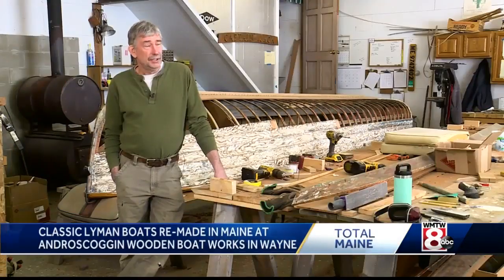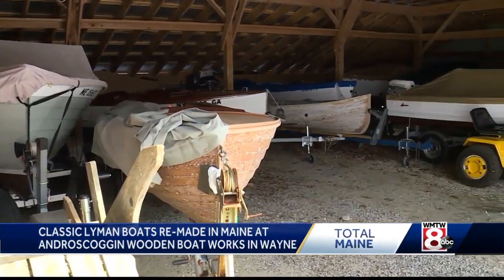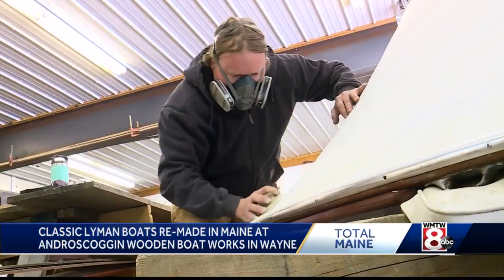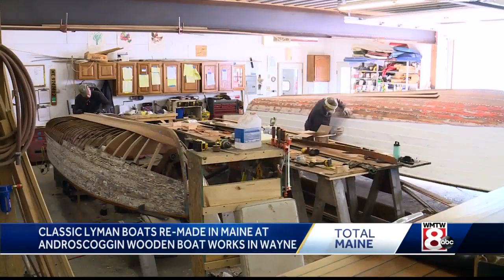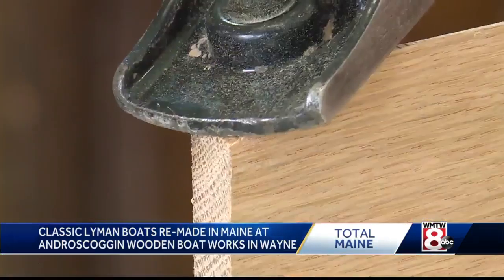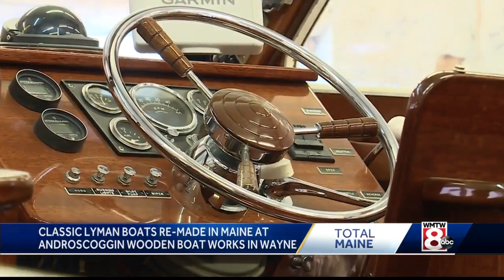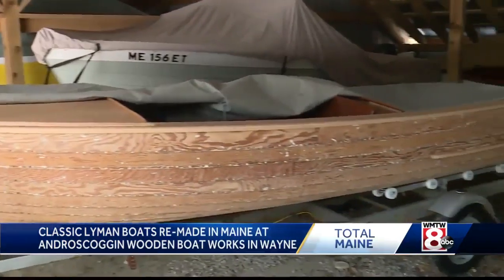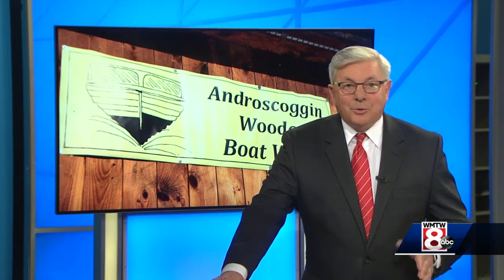Company in small Maine town restores antique wooden boats from across country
Wooden boats from across the country are being sent to a workshop in a small Maine town to be restored.